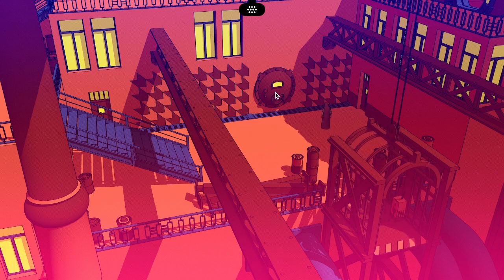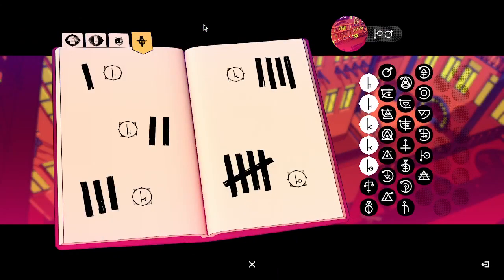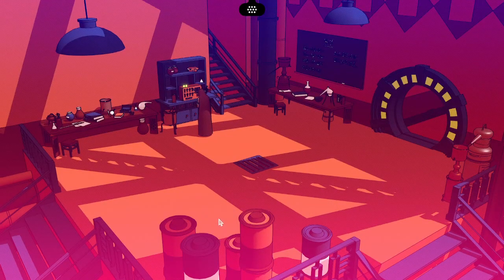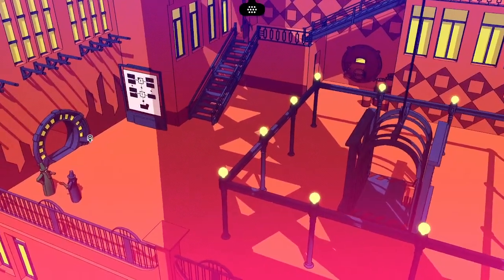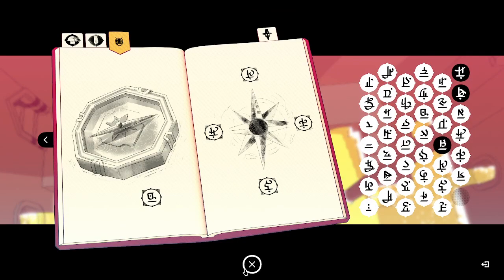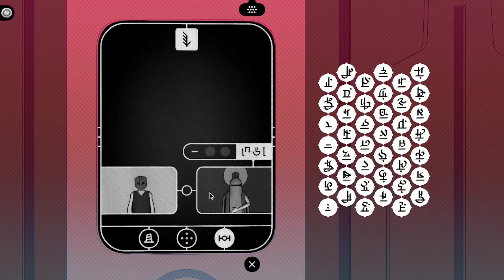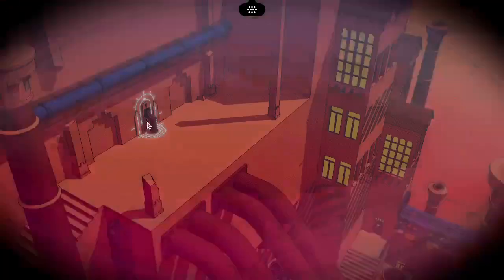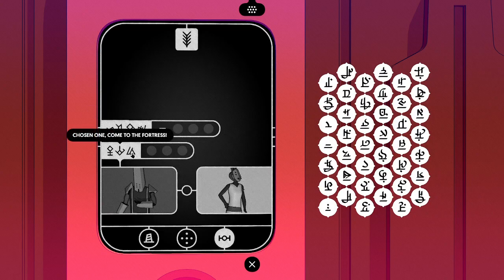Chants of Sennaar ~ Part 5: Lost in Translations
In this Episode, BSM enters a land of science. A preliminary investigation of the new area takes place, followed by some backtracking as we help the various peoples of the tower commune with each other.

00:00 Fourth Area Exploration
20:40 Finishing the Bardic Dictionary
23:30 Beginning the Console Conversation Translations
40:45 Insight ~ Bardic Language Syntax

Originally recorded 24th of September
Hey, I'm BSM! I'm a long time Minecraft player, and these days I mainly play and make CTM maps. On this channel you can expect (mostly) livestreamed playthroughs of CTM maps (of all kinds; full, mini, advent - I'm not picky), with the occasional stream about building of similar maps too. Thanks for tuning in, and I hope you enjoy the show!
Stream Schedule [UK Time, so BST / GMT]:
8:30pm - ~10:15pm Monday to Thursday
8:30pm - ~10:15pm Some Fridays